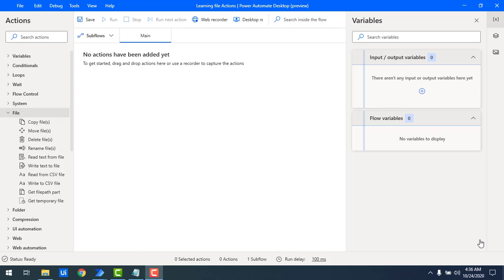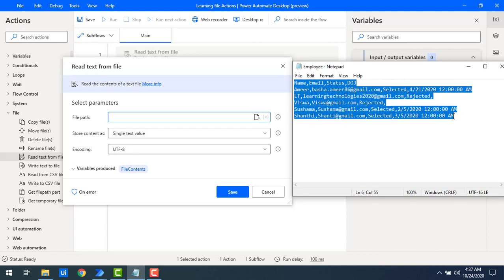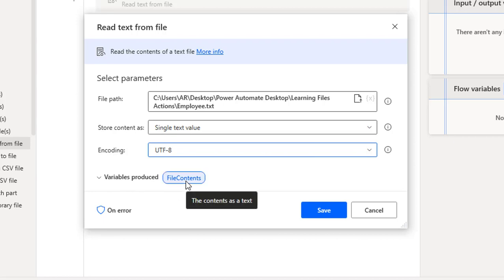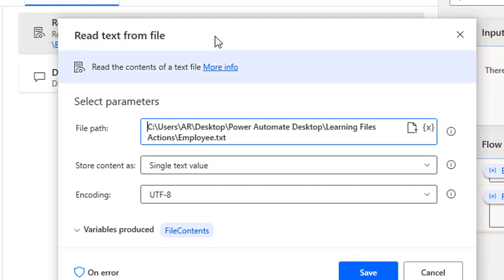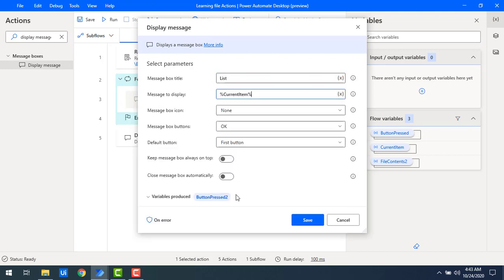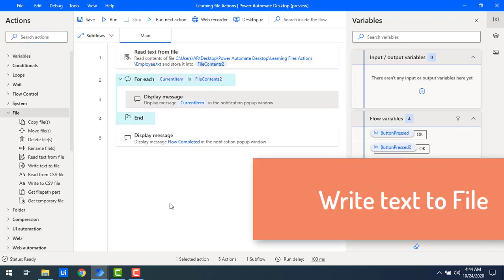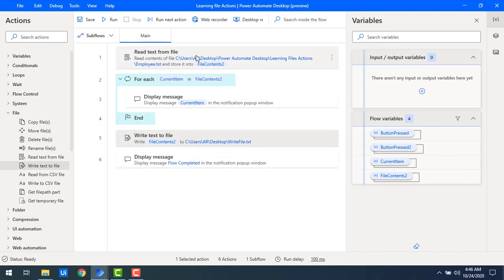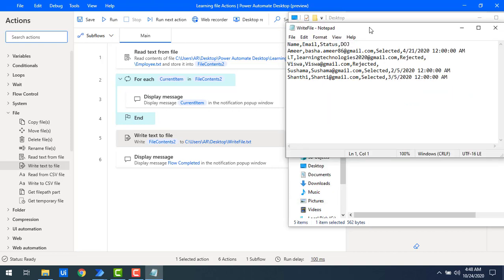Power Automate Desktop : Work with Files Actions - 2 (Read Text from file and Write to Text File)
How to work with File Actions (Read Text from File and Write text to File) in power automate

Table of Contents:
00:00 Introduction of Files Actions - Read Text from File and Write text to File
00:12 How to work with Read Text from File action
06:00 How to work with Write text to File action

Microsoft Power automate Tutorials  for Beginners